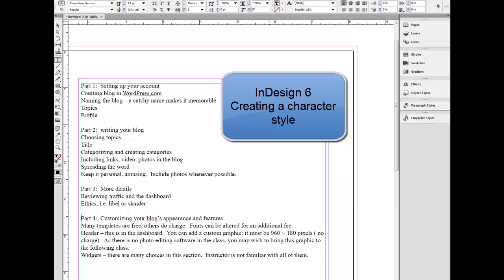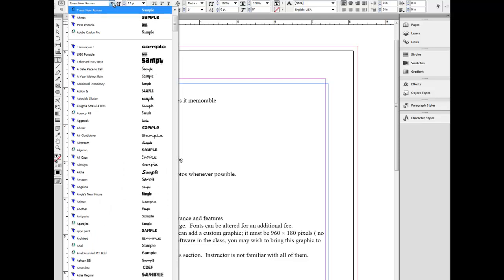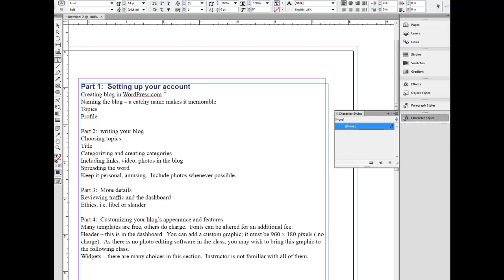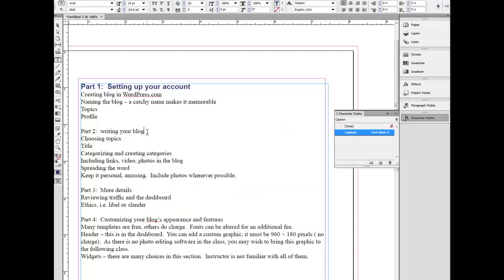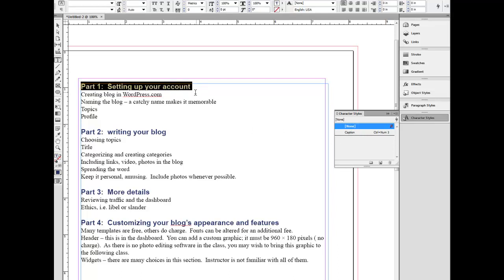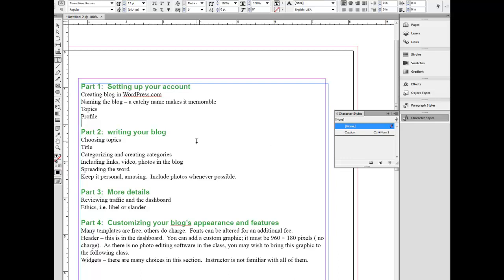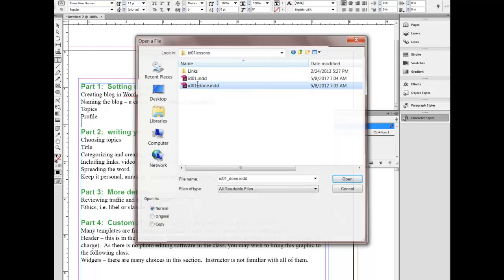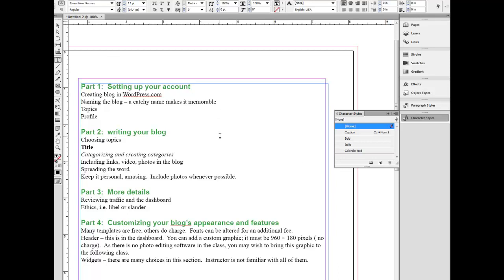InDesign - create a character style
Shows you how to create a character style in InDesign as well as apply a shortcut key and how to modify it so change is global throughout your document.